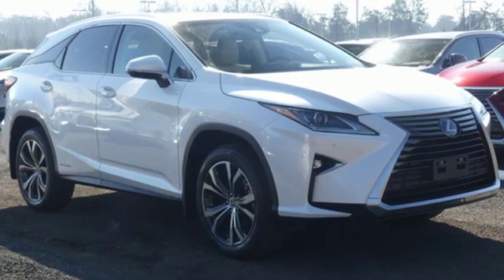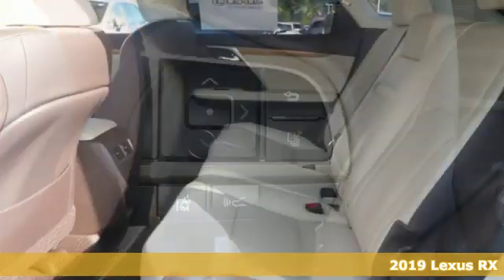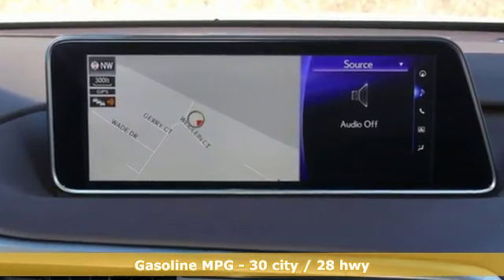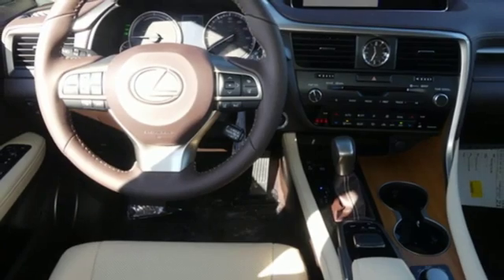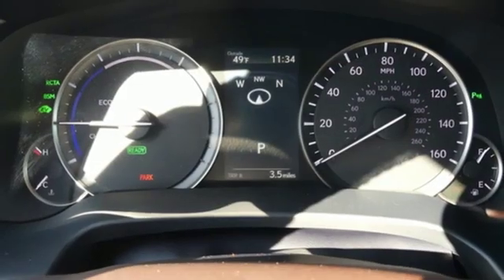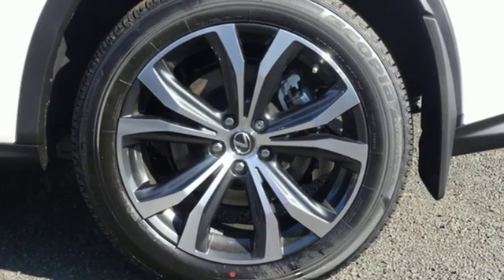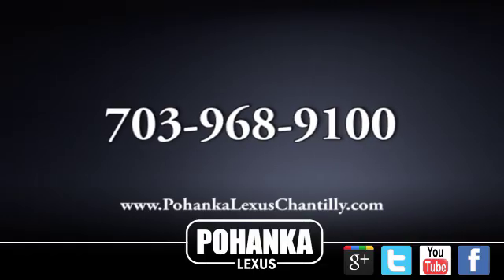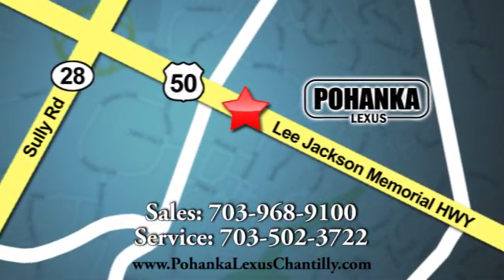New 2019 Lexus RX Chantilly Dale City VA DC, MD RXKC036032 - SOLD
Year: 2019
Make: Lexus
Model: RX
Trim: RX 450h AWD
Engine: 211 L V6 Cyl.
Color: EMINENT WHITE
Interior: PARCHMENT
Stock #: RXKC036032
VIN: 2T2BGMCA9KC036032

Address:
13909 Lee Jackson Memorial Hwy